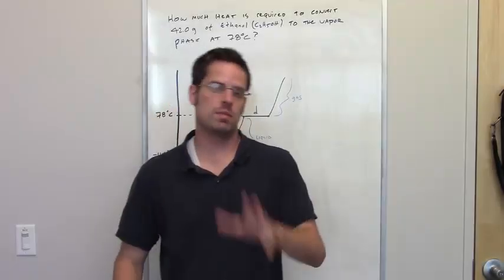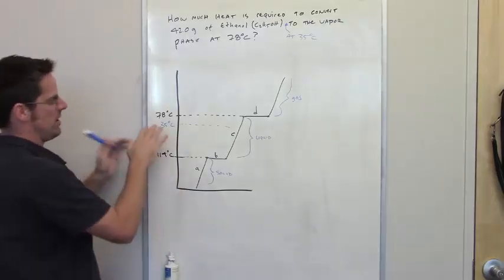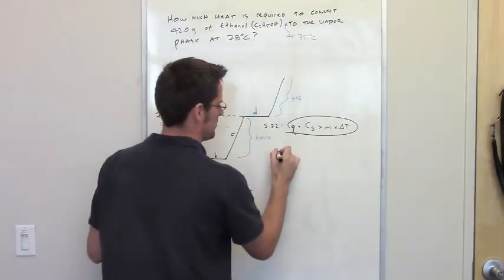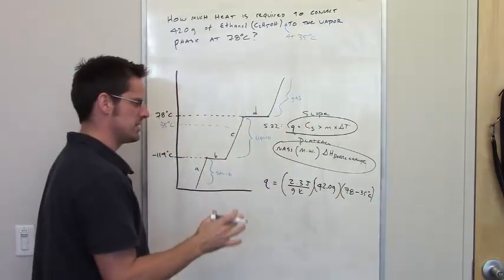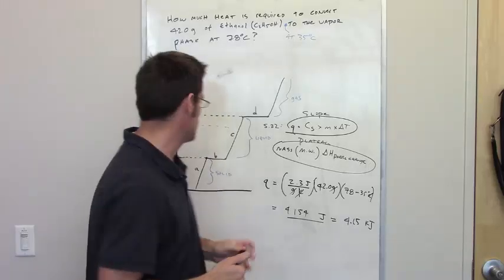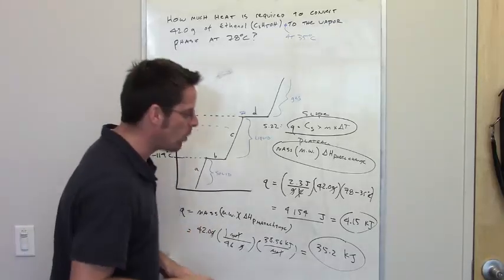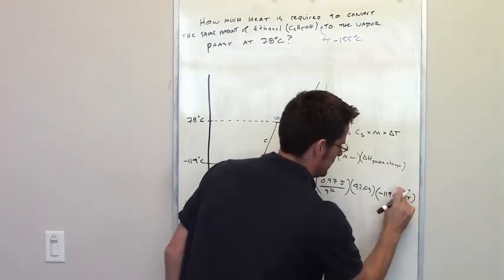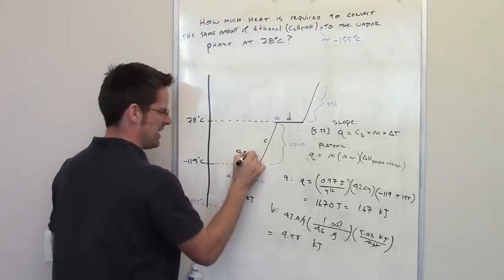Chapter 11 - Liquids and Intermolecular Forces: Part 8 of 10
In this video I’ll work a problem involving heat curves, enthalpy of fusion, vaporization, phase changes, and the whole gambit.